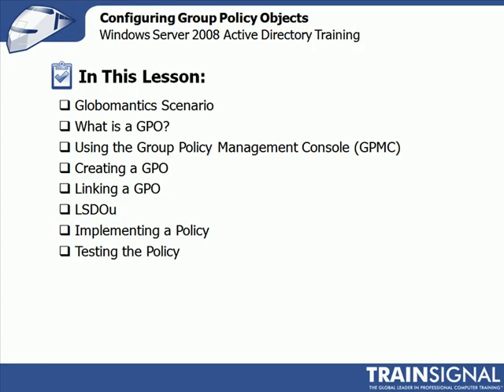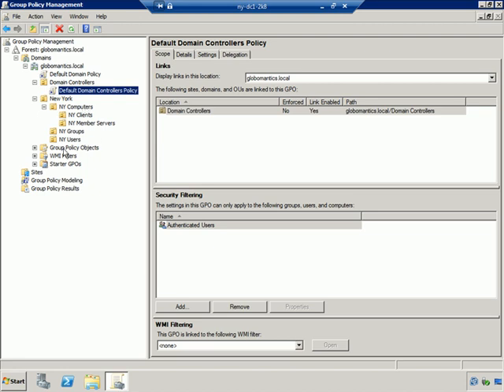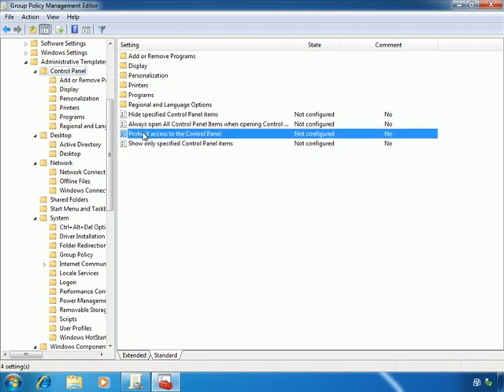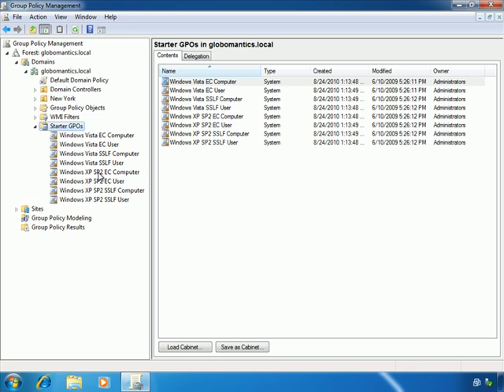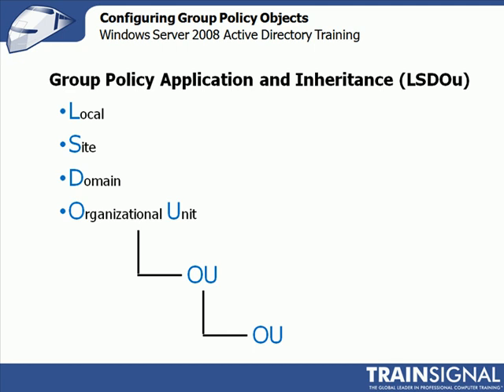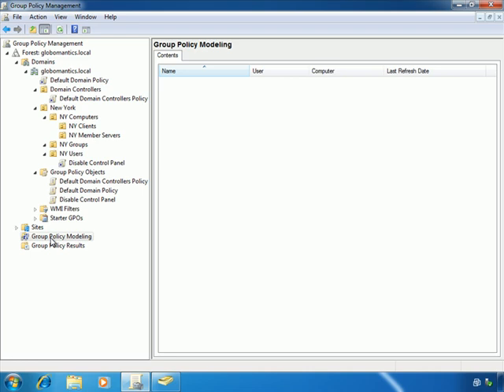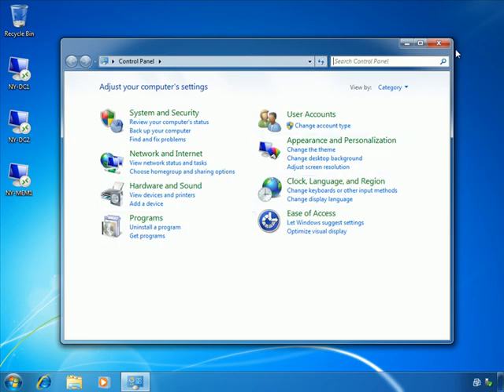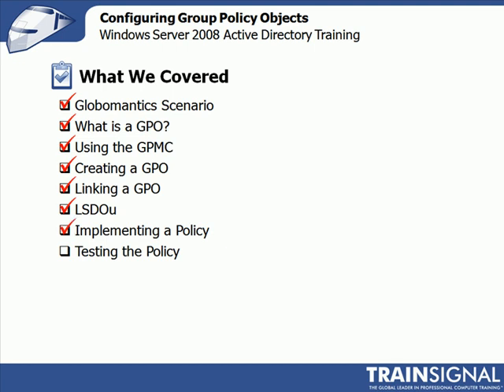Windows Server Active Directory || Configure Group Policy Objects || Lesson11